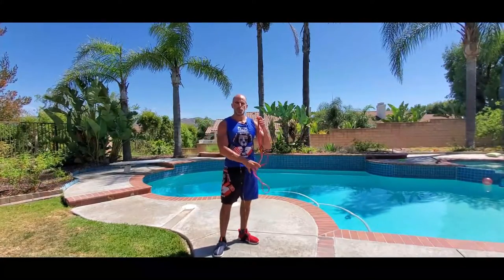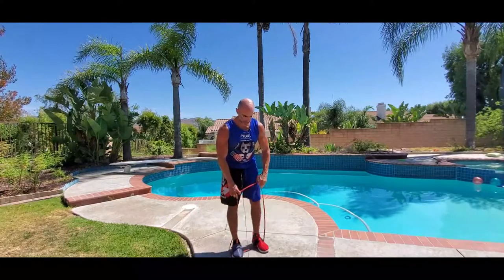Bicep Curls Monster Band